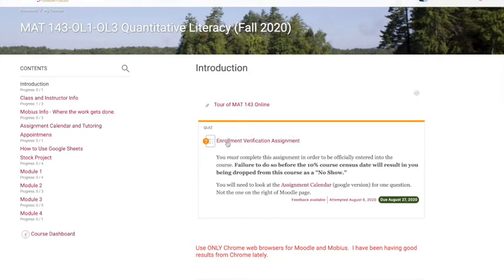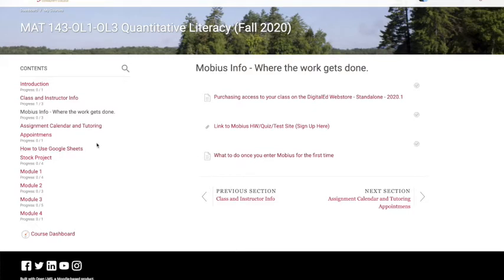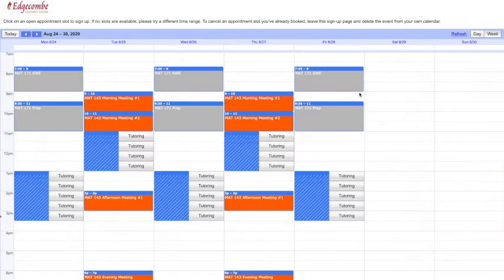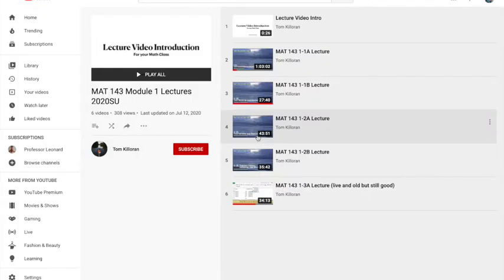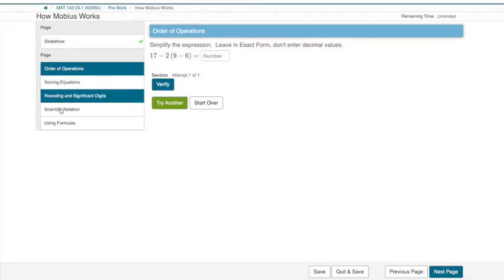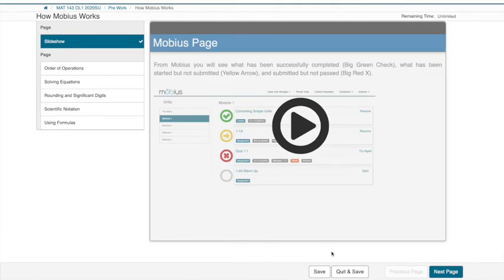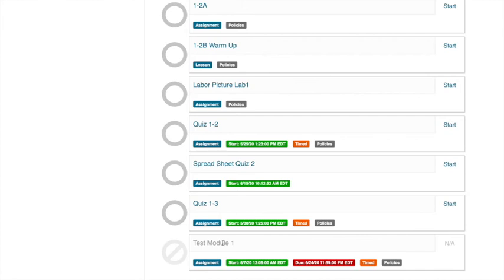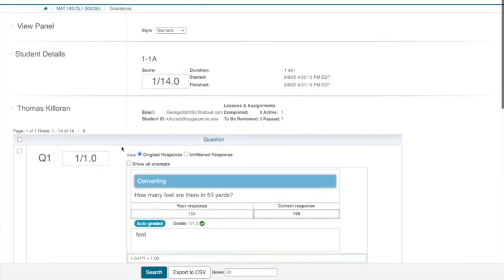Intro to MAT 143 Online